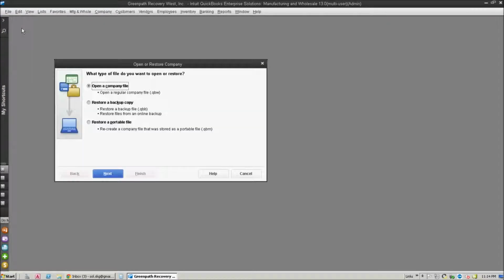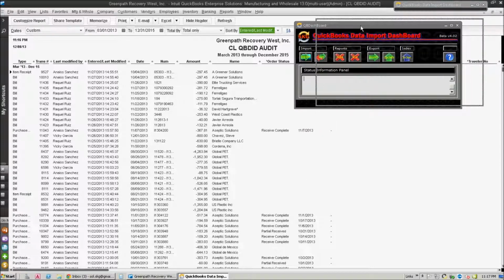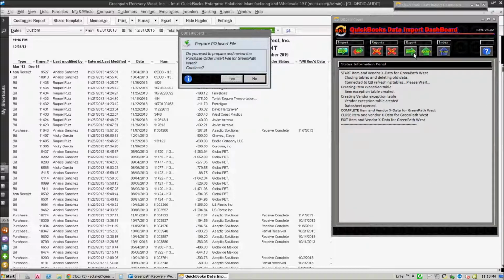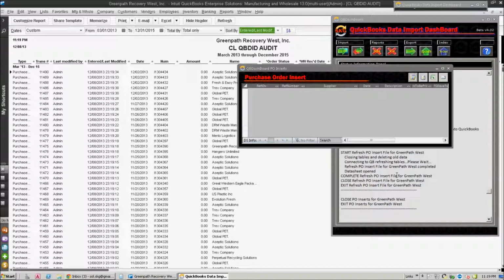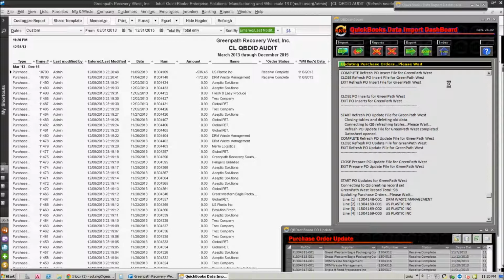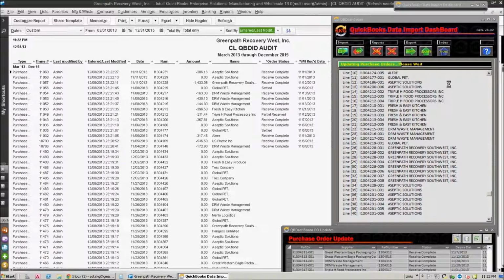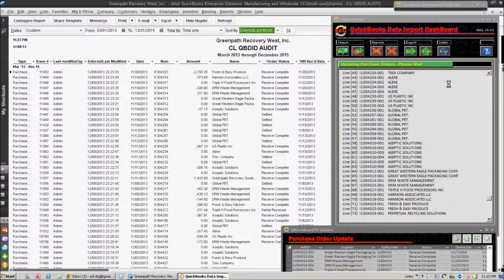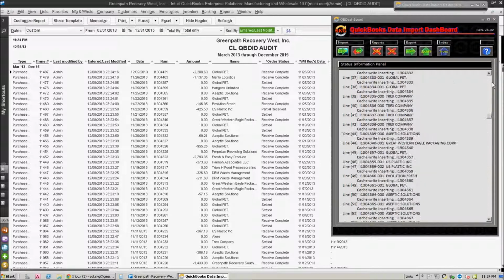PO Update and Insert Demo HD1080p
Importing Purchase Orders from Cloud application with a Item Receipt and Bill data entry automation.  MicroSoft Office Access Database.